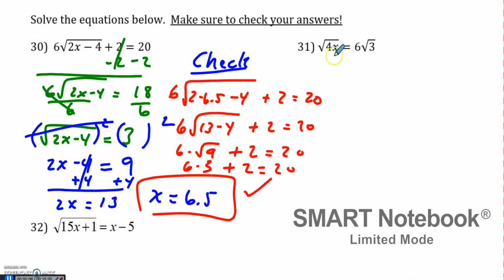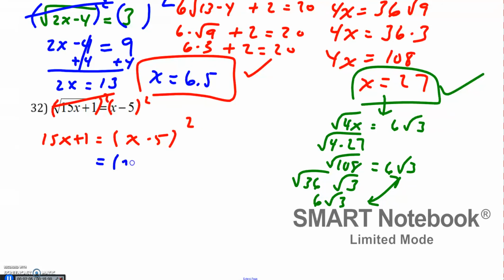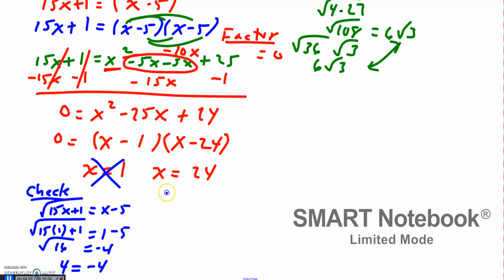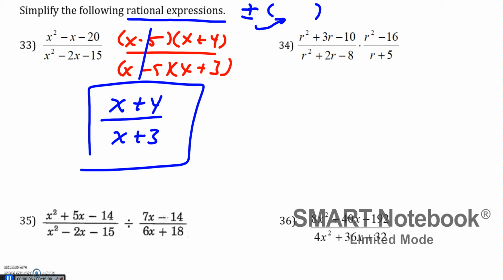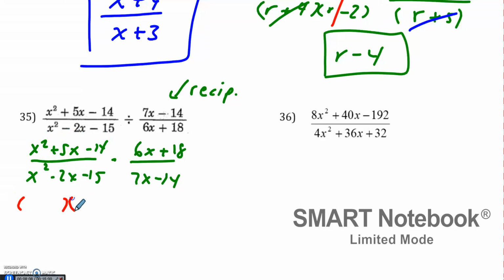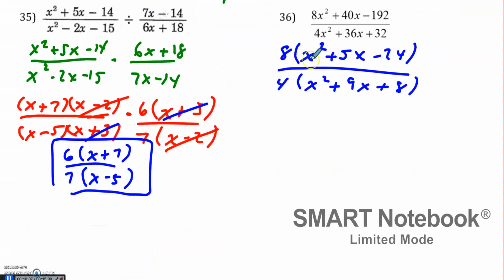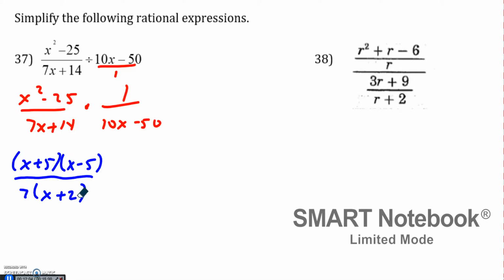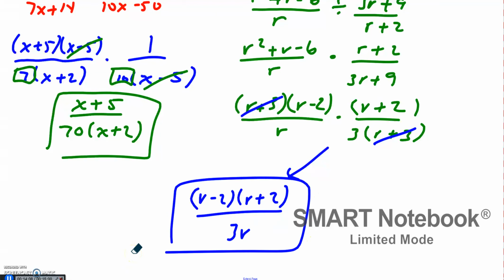Cumulative Review Video #4 Problems 31-38